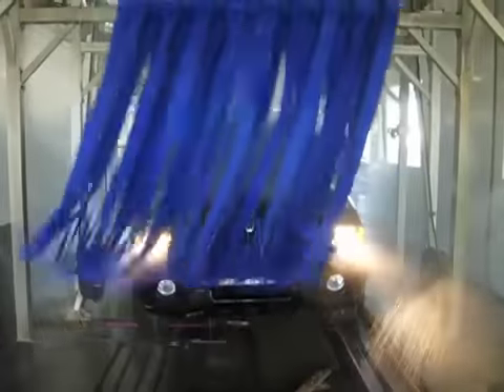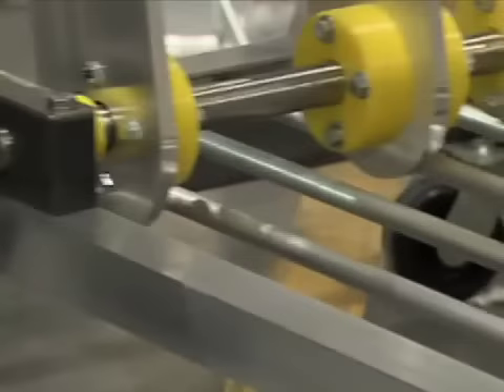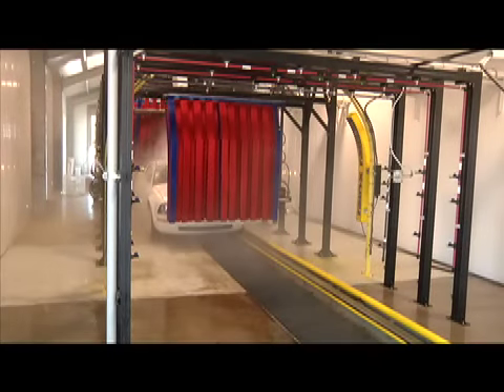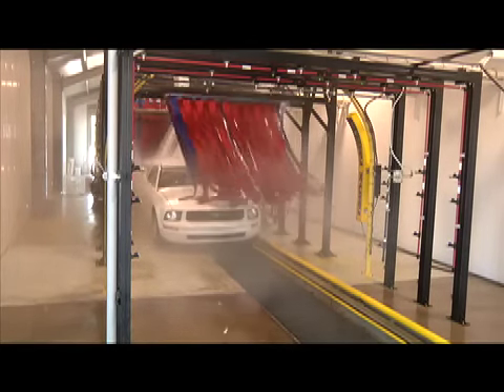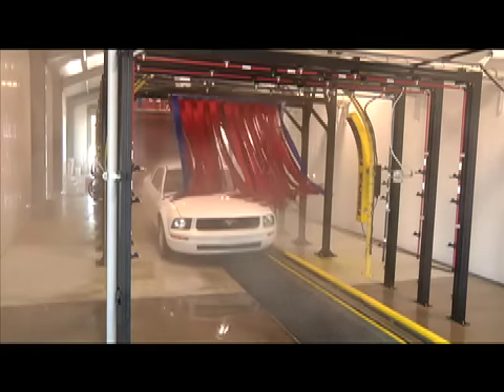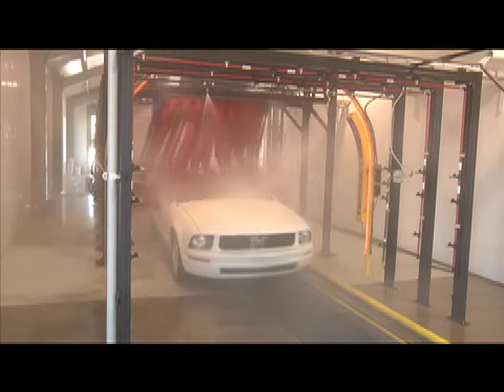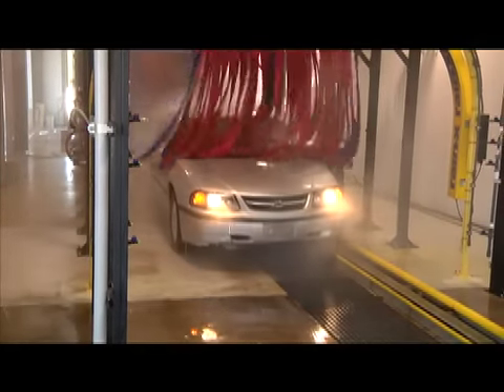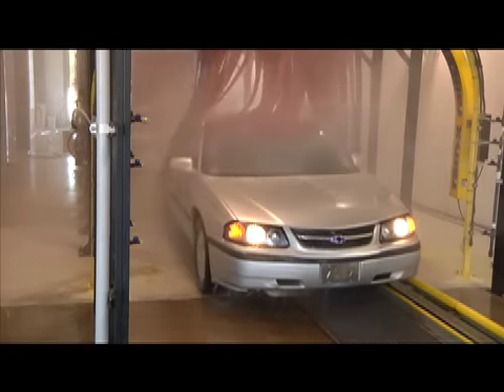Car Wash Equipment - SFM807 Side-to-Side Mitter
is the largest Car Wash Equipment manufacturer of conveyorized car wash systems in the world. We don't merely assemble systems, we design and manufacture them ourselves, here in the USA. That means our car wash business customers get the benefit of better service, quality and constant product improvement.